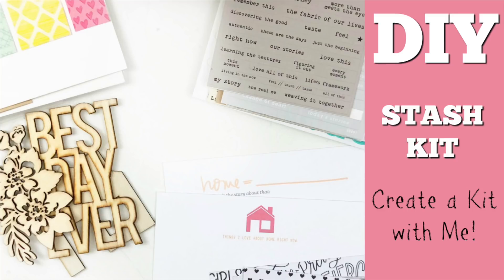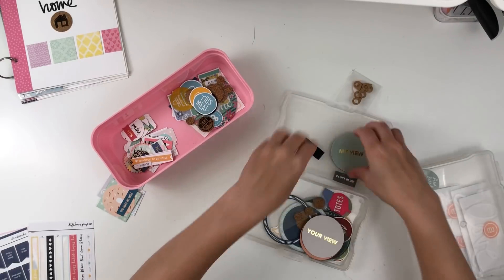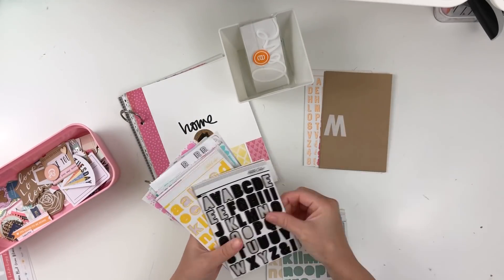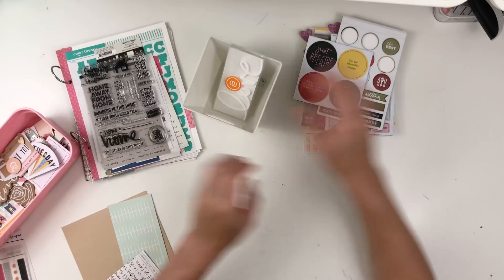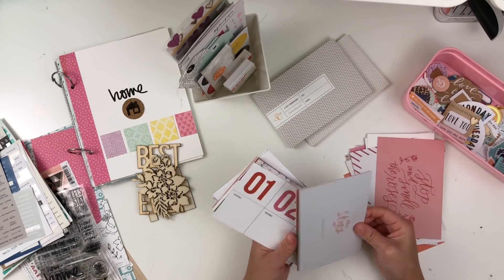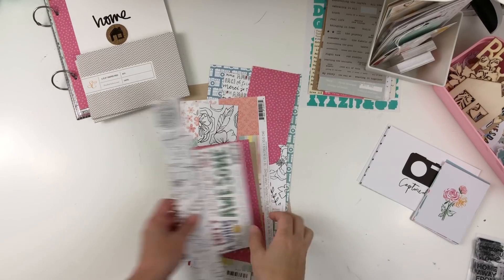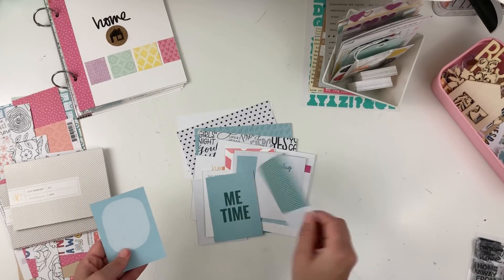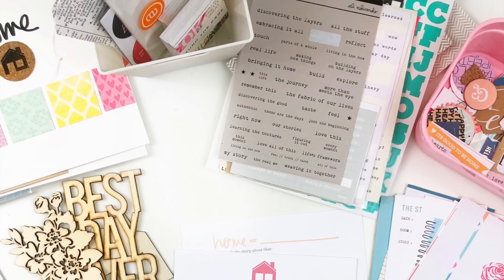DIY | Scrapbooking Kit | from MY STASH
Big Picture Classes:

**DIY Embellishments**

Products:

Other Binder Rings for better price
Another version of Cork sheets that I found
Becky Higgins Page Protectors (Variety)
Simple Stories Page Protectors (2x2)
Simple Stories Page Protectors (Variety)

Crafty Instagram: ashley_laura_scraps
Personal Instagram: ashleylaurabu